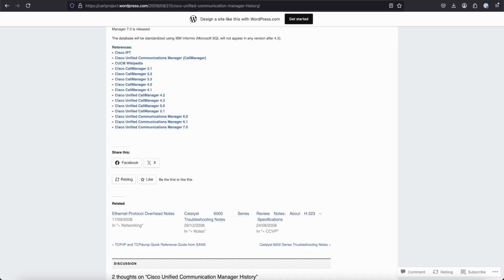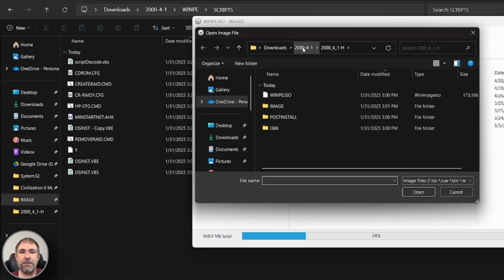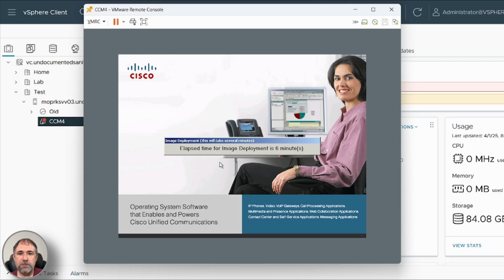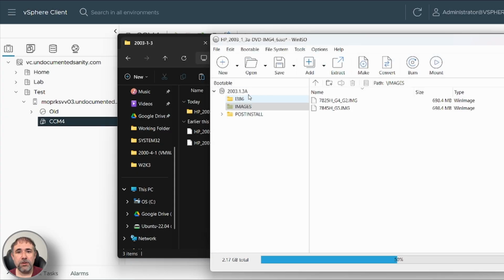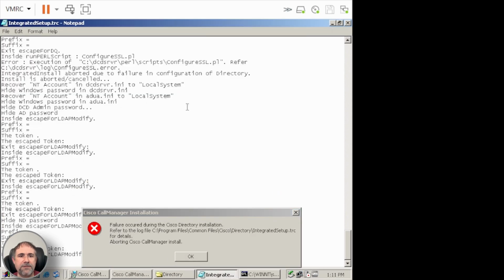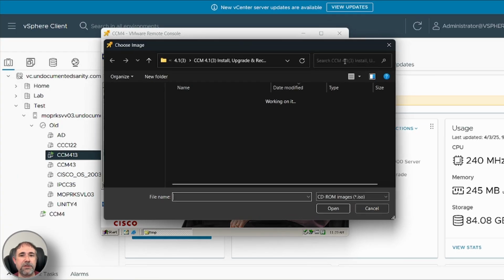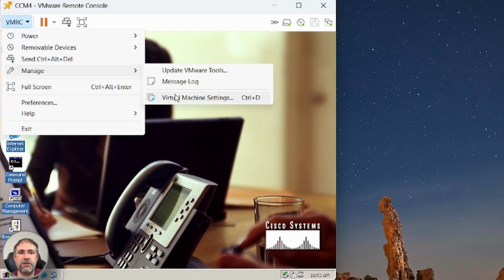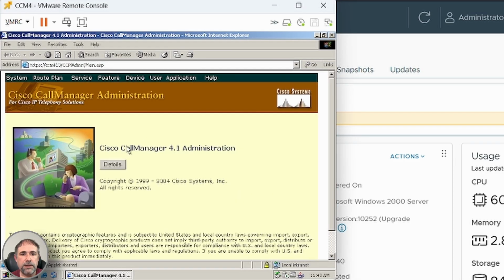Cisco Call Manager 4.1 ... in 2025!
It's time to collaborate like it's 2005!

Installing Cisco CallManager 4.1(3) on VMware in 2025 | Tech Tides

What does it take to get Cisco CallManager 4.1(3)—a VoIP system from 2005—running on modern hardware in 2025? A lot more than you’d think.

In this video, I explore a brief history of CallManager, the rise of Cisco’s collaboration platform, and the many, many failed attempts I made trying to get it installed on VMware. From battling drivers to spelunking inside of WinPE boot environments to Perl script debugging and even running into the Y2K38 bug… this was not the quick win I expected.

Along the way, I dive into:
- A brief history of CallManager and Cisco's acquisition of Selsius
- Why old install techniques no longer work
- The “Cisco IP Telephony OS” and some of it's WinPE quirks
- Debugging broken installation scripts
- Automating a fix using AutoHotKey
- Discovering a Y2K38 bug that breaks certificate generation
- The real fix: rolling back the system clock

It’s a deep dive into retro enterprise tech, virtualization challenges, and some good old-fashioned problem solving.

Everyone post their MySpace below! (we are collaborating like it's 2005, after all!)

Recorded: 2025